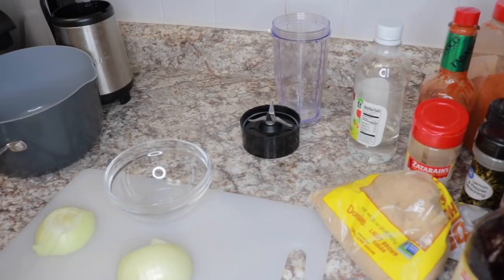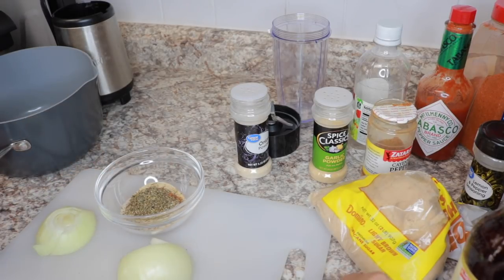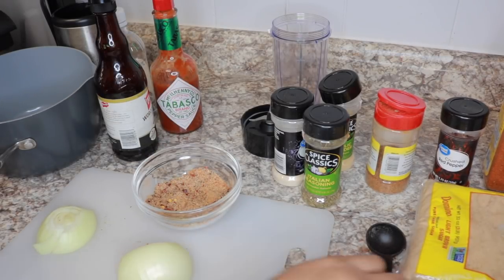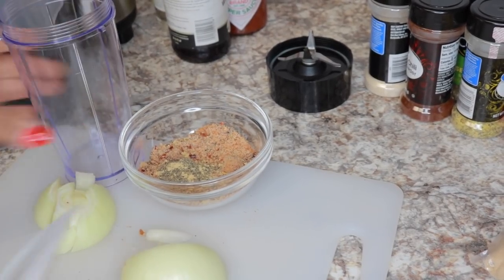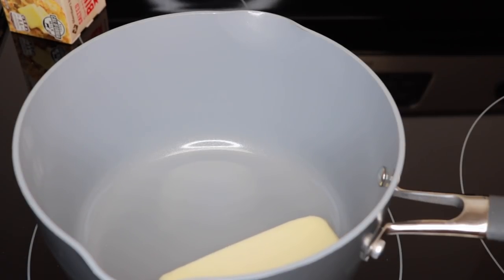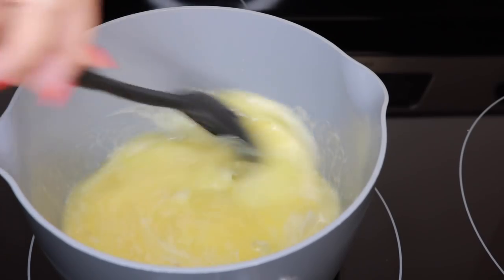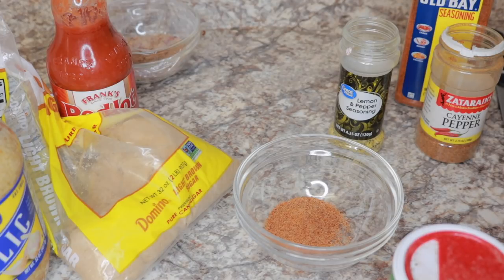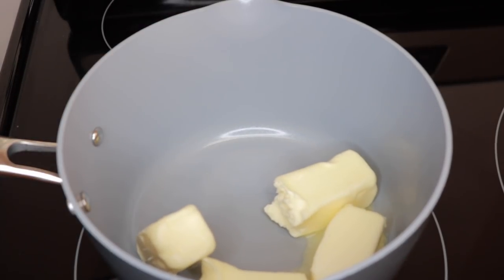The Boiling Crab Whole Sha-Bang Sauce Recipe vs. Bloveslife Sauce (New)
Hey Y'all! In this video is the recipe for The Boiling Crab's whole Sha-Bang sauce from Ashley Bedeck vs. Bloveslife Sauce recipe. I never been to The Boiling Crab to experience the sauce but this recipe is claimed to be the exact recipe. I'm making both recipes and doing a taste test? Are they the same? Which is better? Part 1